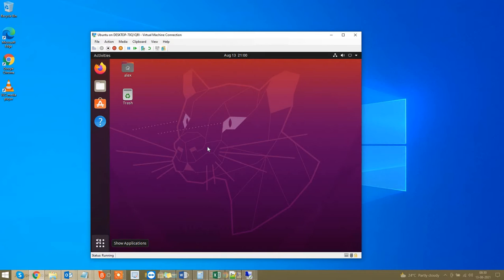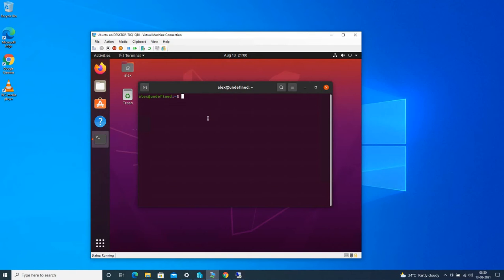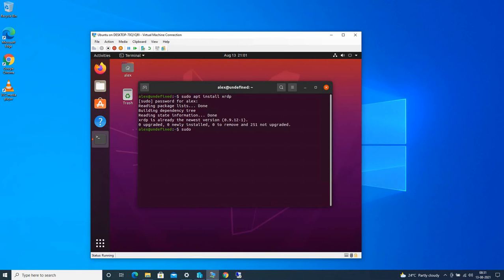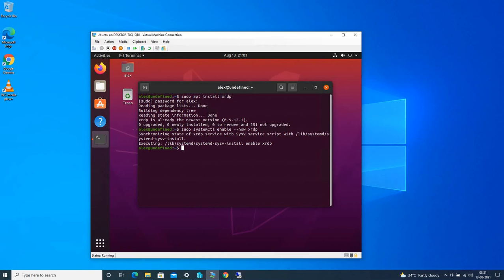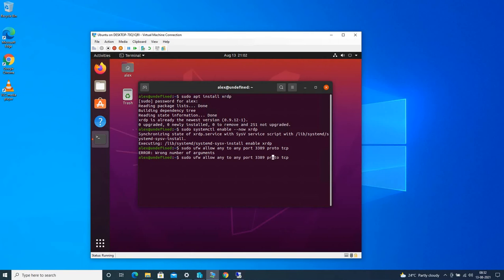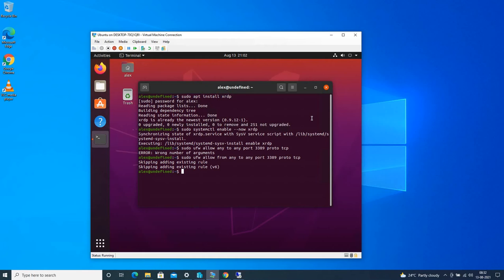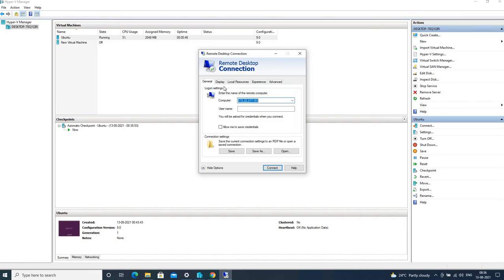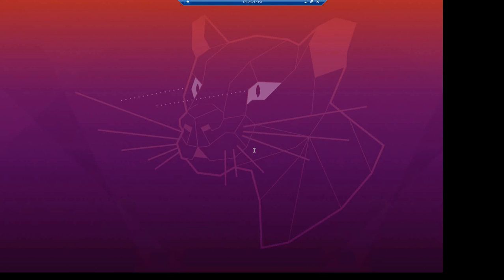Enable RDP in Ubuntu to access from Windows machine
Step 2:
$ sudo systemctl enable --now xrdp

Step3:
$ sudo ufw allow from any to any port 3389 proto tcp